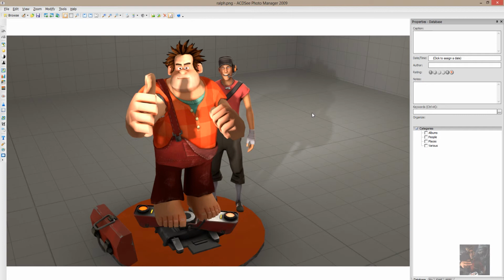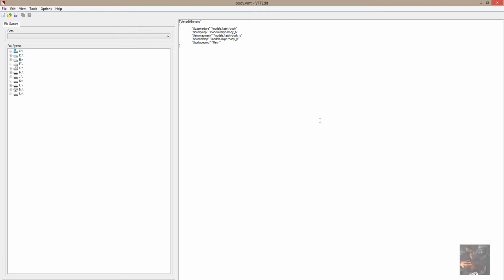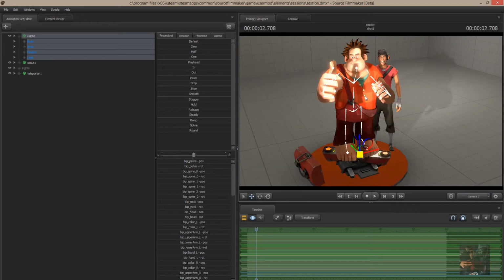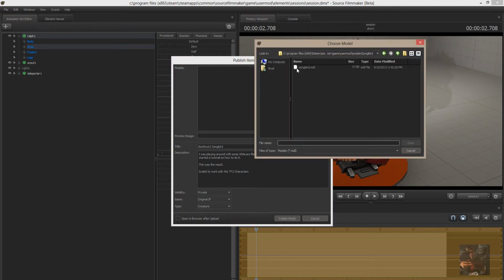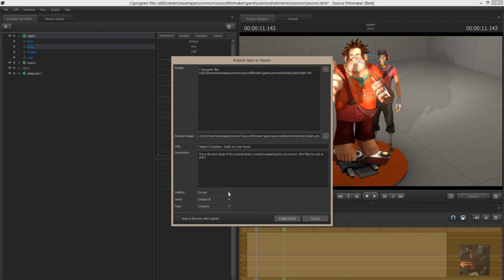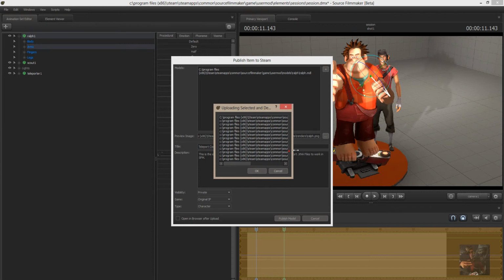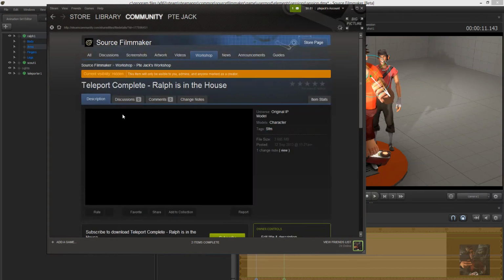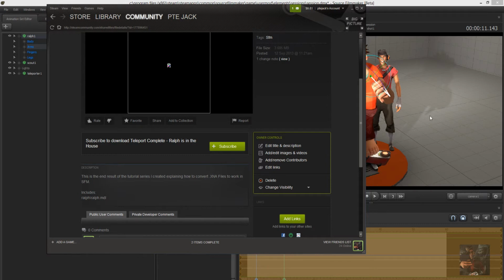SFM - Converting XNA Models for Use in SFM Pt15 - Uploading Your Model to the SFM Workshop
In this video I show you how to upload your finished model to the SFM Workshop.